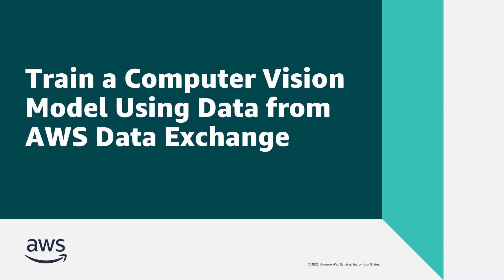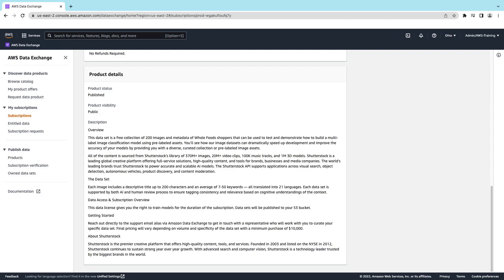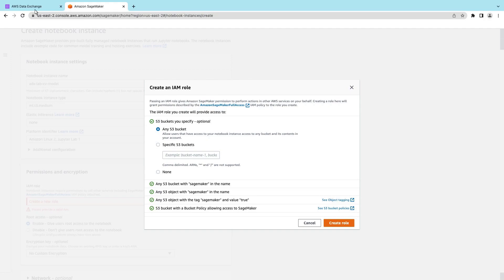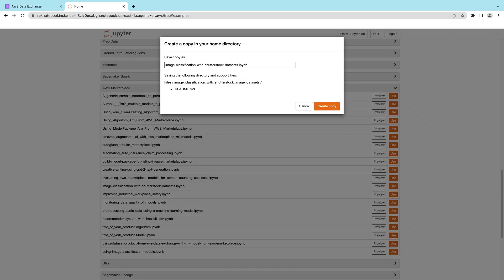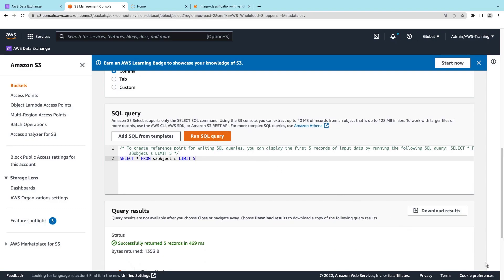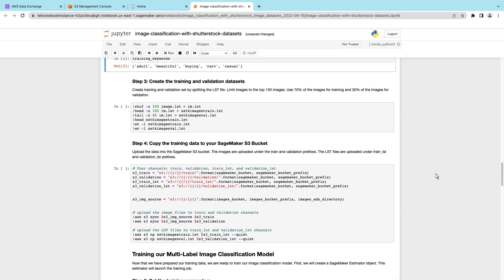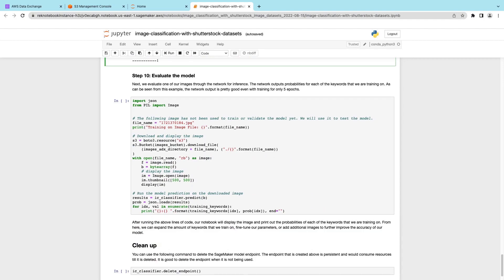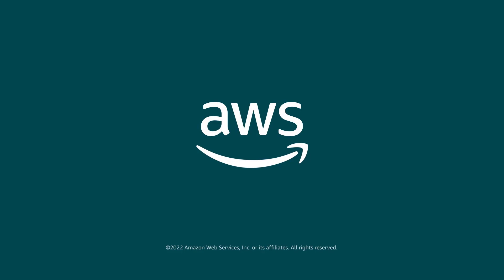Train a Computer Vision Model Using Data from AWS Data Exchange | Amazon Web Services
In this video, you’ll see how you can train a Computer Vision model using data from AWS Data Exchange. With this capability, you can obtain large image datasets; integrate data seamlessly between AWS Data Exchange, Amazon Simple Storage Service (Amazon S3), and Amazon SageMaker; and build customized image classification models for your needs.